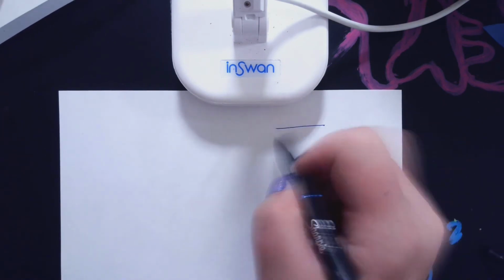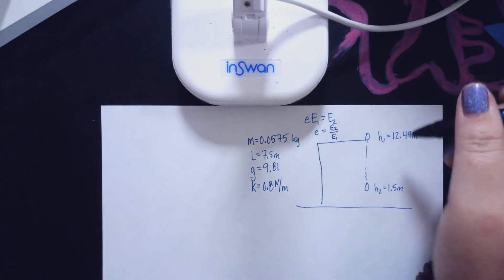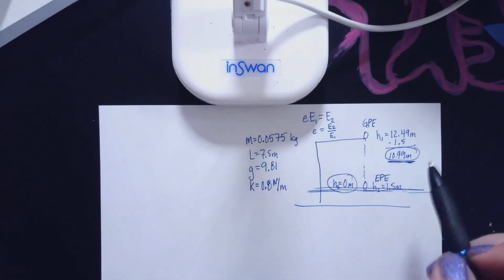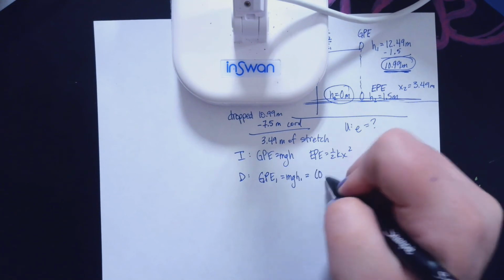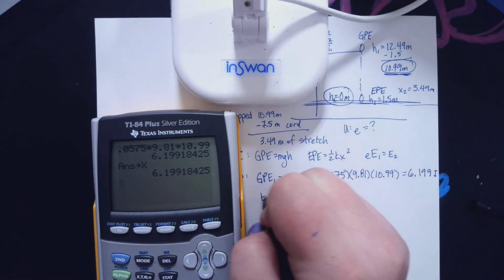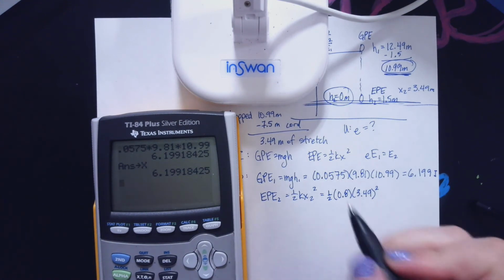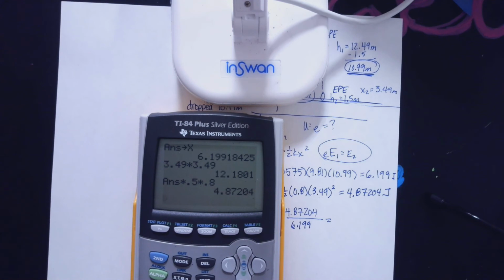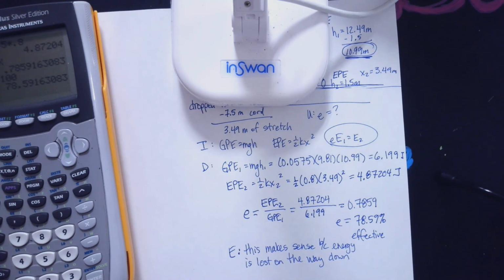Calculating e (efficiency)